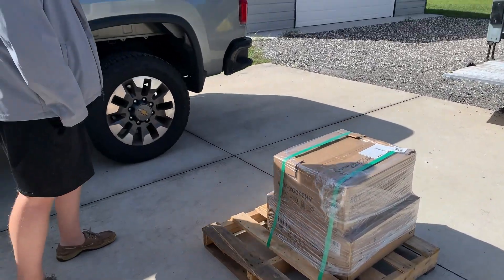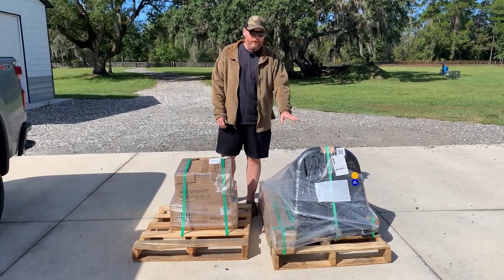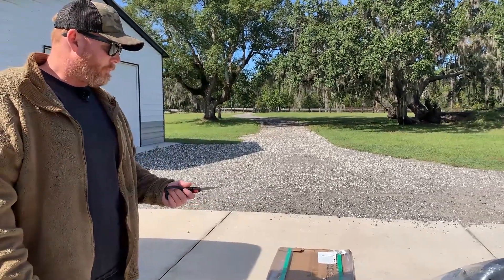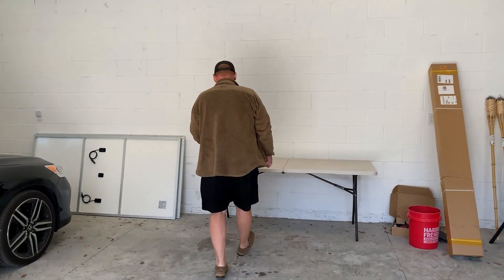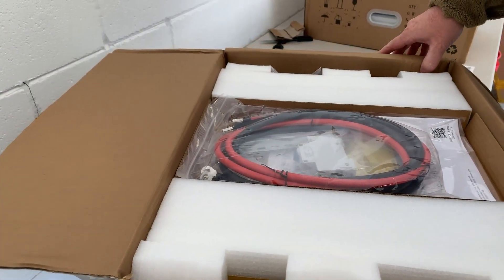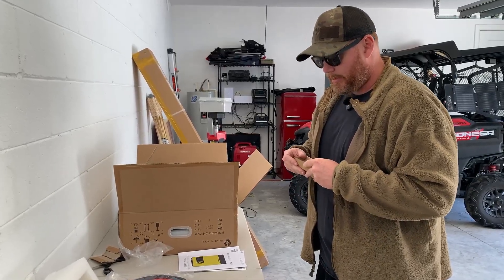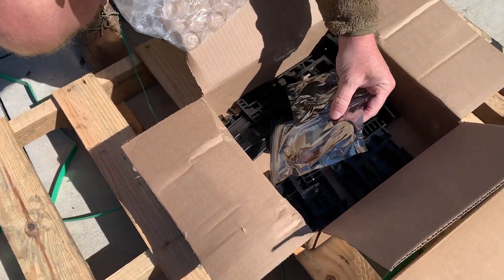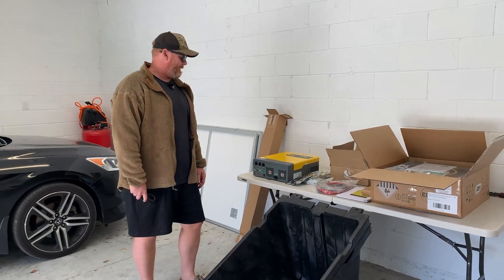Off-Grid Solar Power Unboxing | EG4 Inverter, Server Rack Battery & Power Rack Ground Mounts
Welcome back to Backyard Florida! 🌴☀️ In today’s video, we’re unboxing an exciting shipment from Signature Solar — including the EG4 6000XP inverter, EG4 server rack battery, and power rack ground mounts.

If you’ve been following our off-grid and solar setup journey, this is a big step toward expanding our backyard solar power system. We’ll take a close look at the build quality, connectors, and features of each component, and talk about how these parts fit into our future DIY solar installation here in sunny Florida.

If you’re thinking about setting up your own off-grid, backup, or home solar power system, make sure to subscribe — we’ll be wiring it all up soon and sharing real performance data!

00:00 Introduction & Delivery
01:39 Plans for the New Solar Equipment
05:09 Packing & Process Review
06:57 Unboxing EG4 Inverter & Battery
13:06 Unboxing Solar Mounts & Ballast
17:04 Conclusion